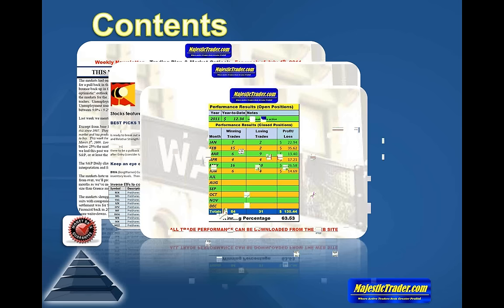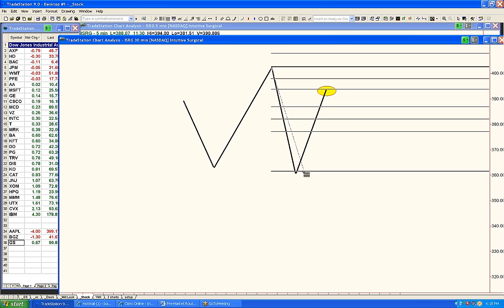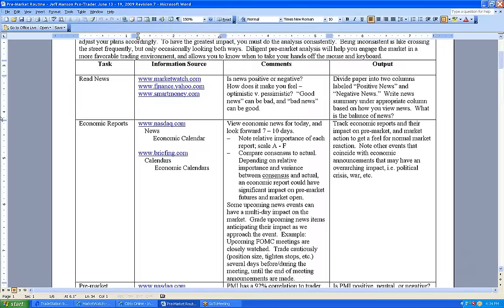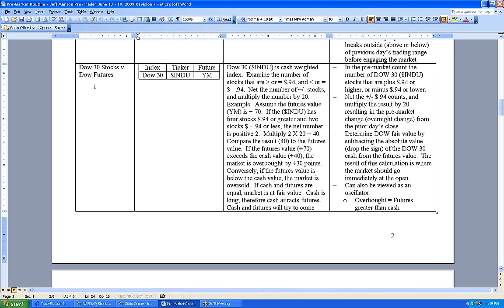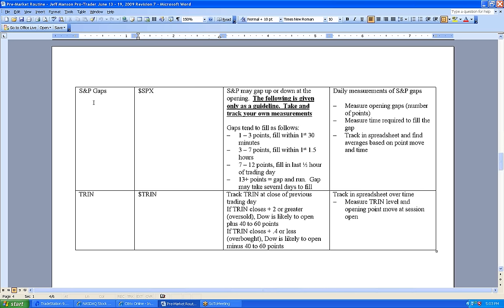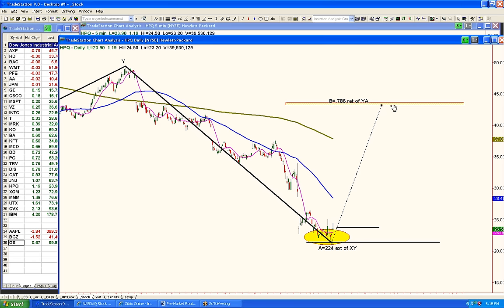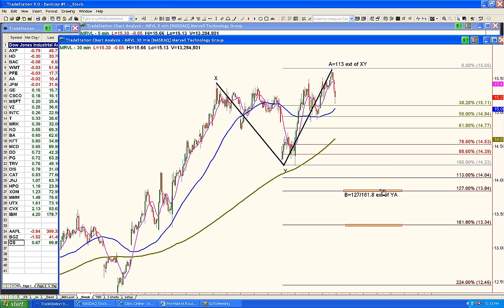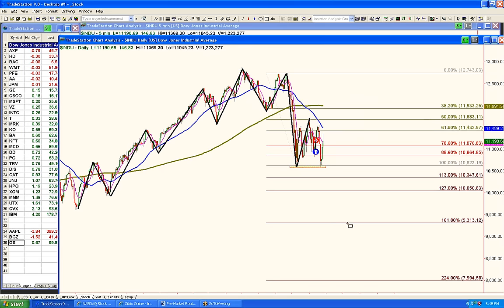"Trading the Fibs" with Jeff Manson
(Ron Lang, Senior Partner)

- Predicting Future Price with Fibs/ABC Patterns.